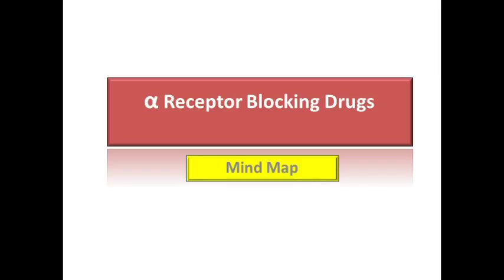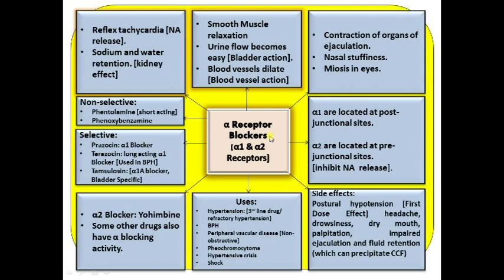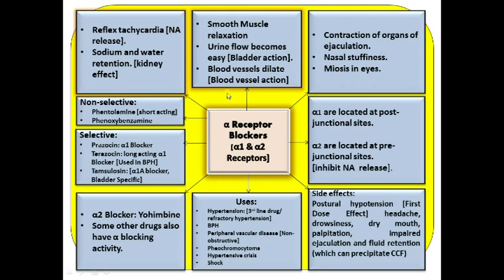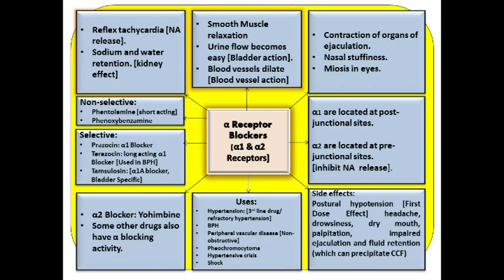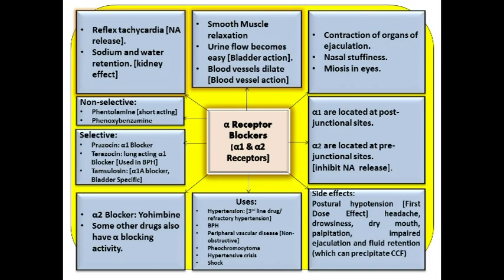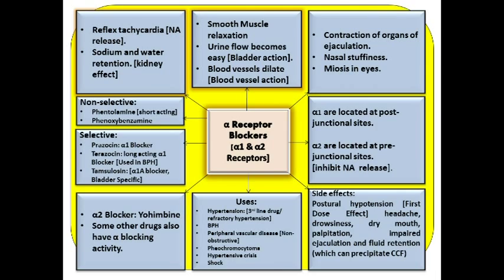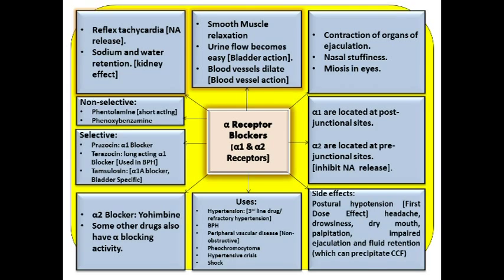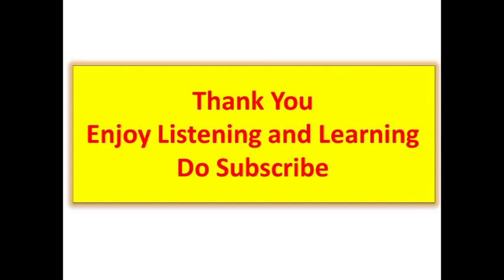Alpha Blockers..[Mind Map]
Alpha Blockers
Prazocin
Terazocin
Tamsulosin
Hypertension
PVD
BPH